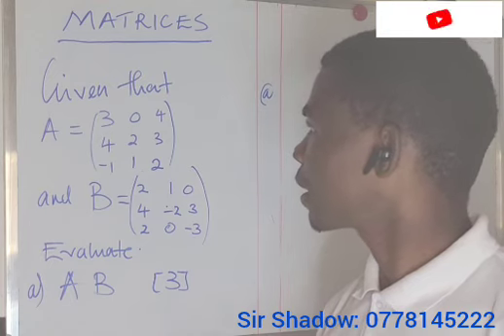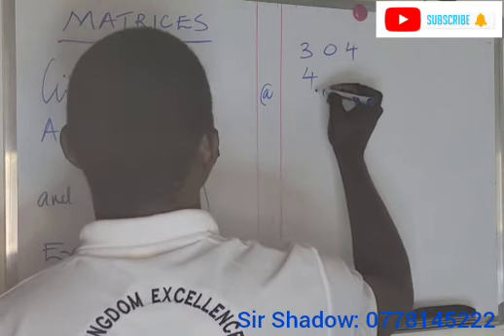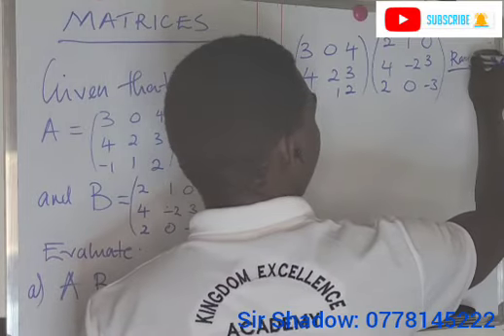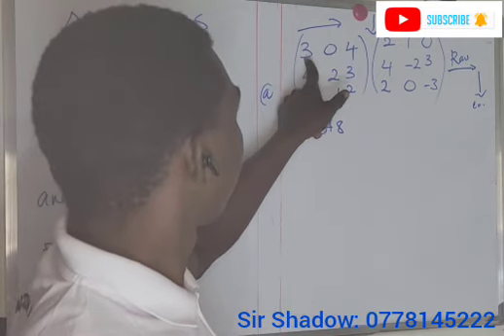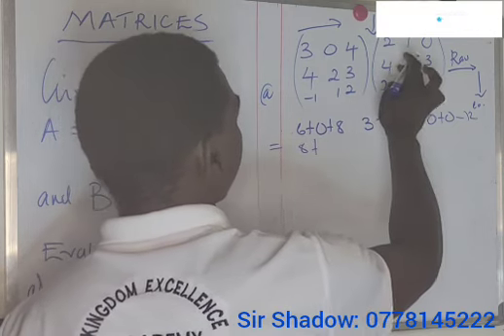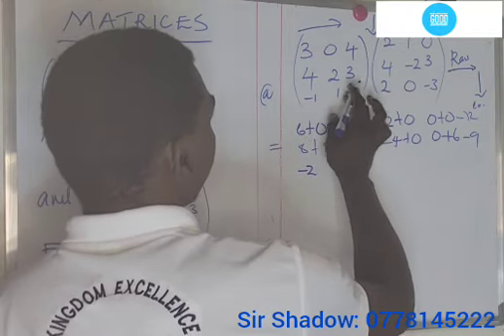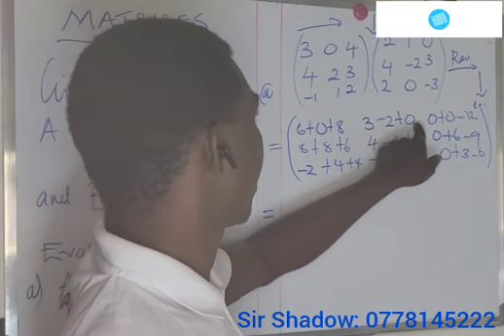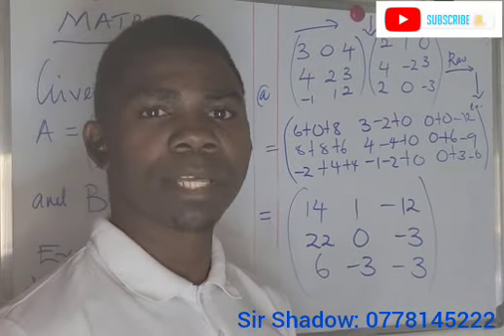MATHS (A'LEVEL) MATRICE EPISODE 4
Keep on Supporting the Channel. Always there to appreciate your efforts.